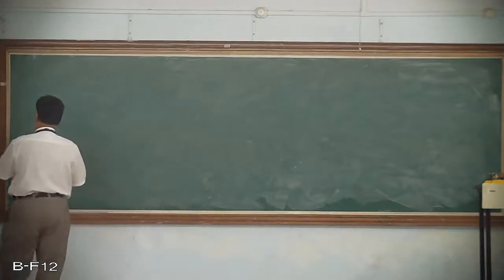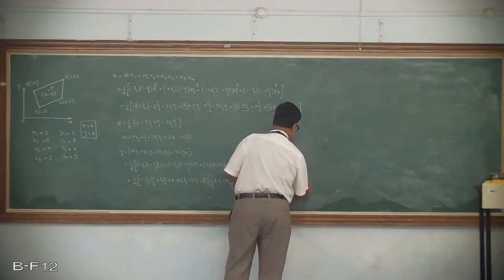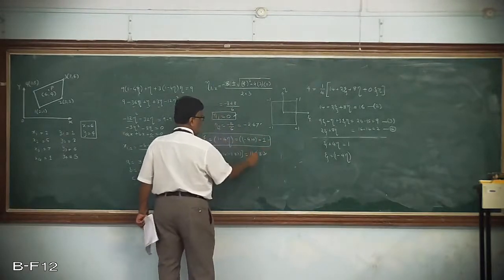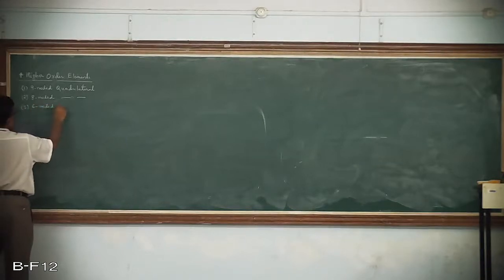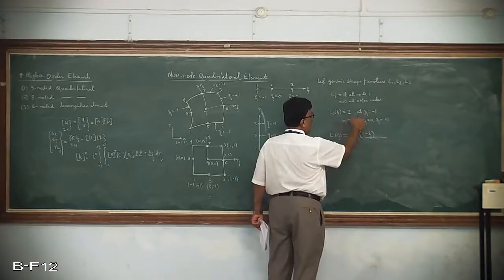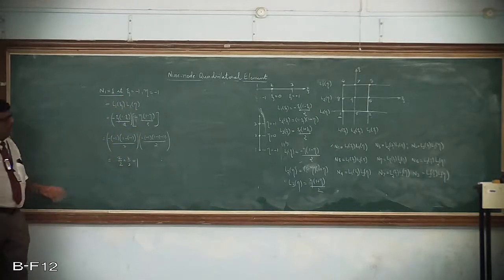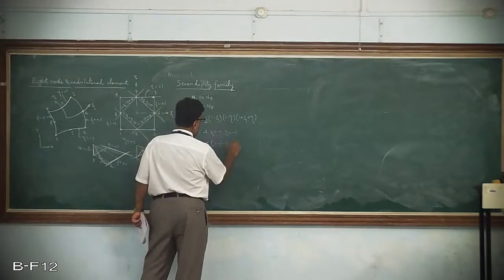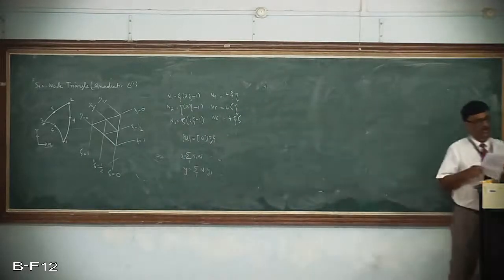18MMD21 FEM Higher Order Elements Dr S L Gombi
18MMD21 FEM Higher Order Elements Dr S L Gombi